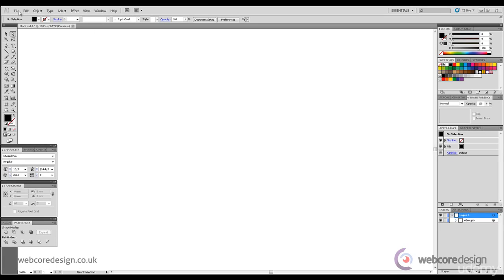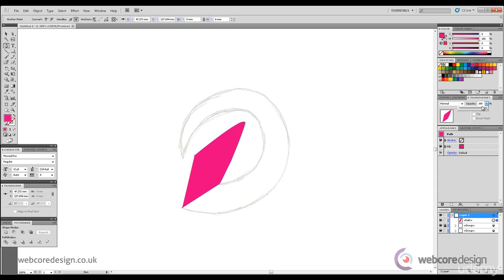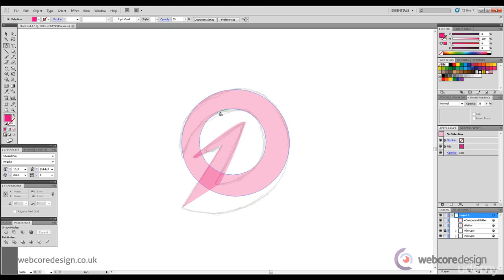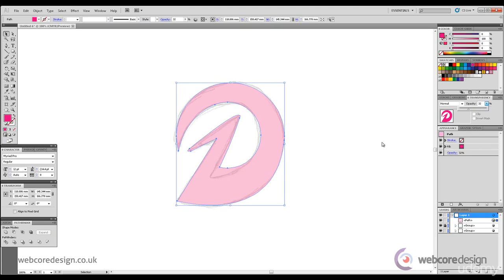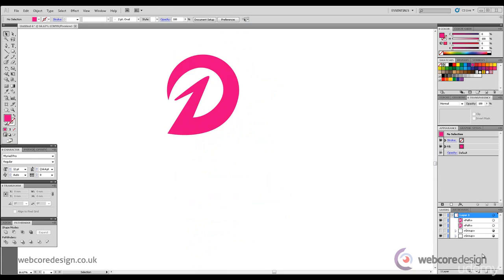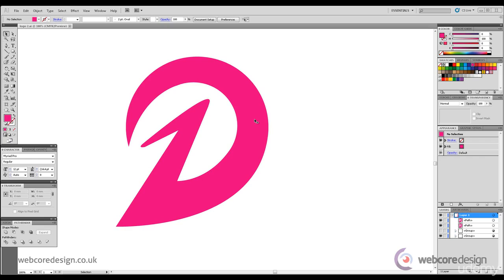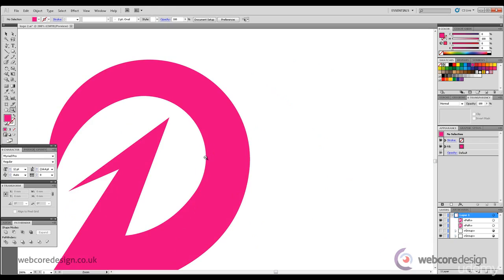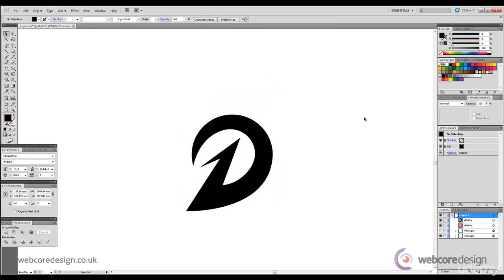52 Developing Symbol One Wave